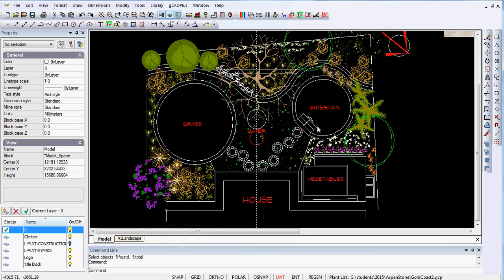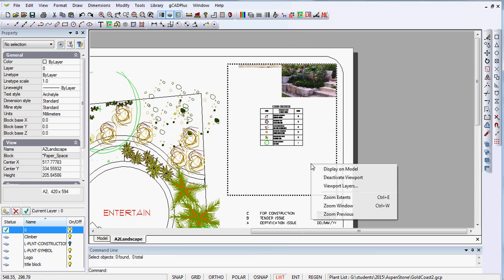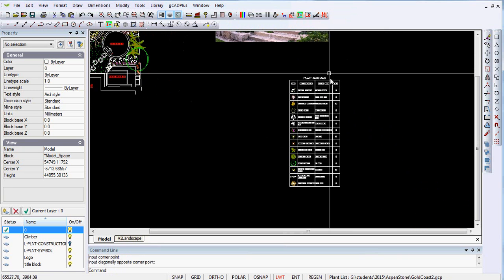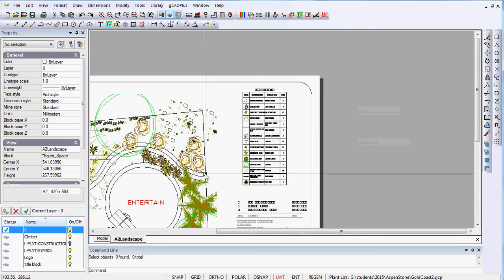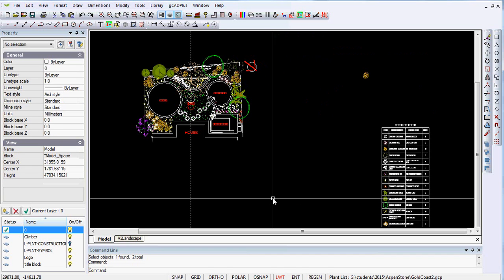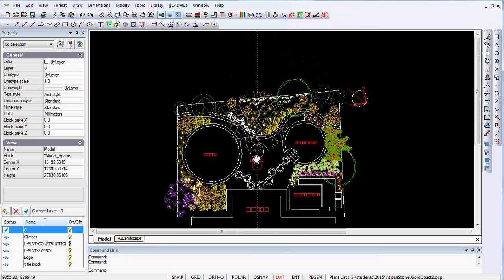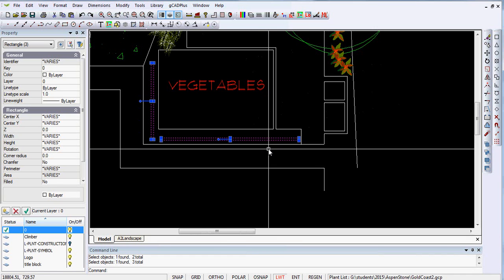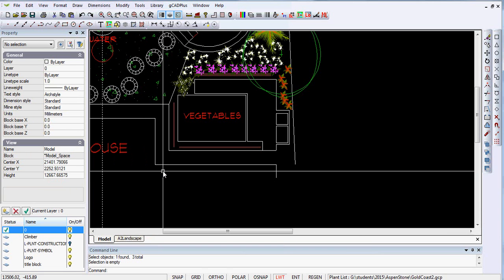Update plant schedule in a gCADPlus design